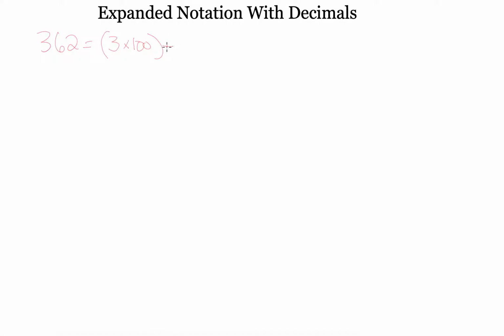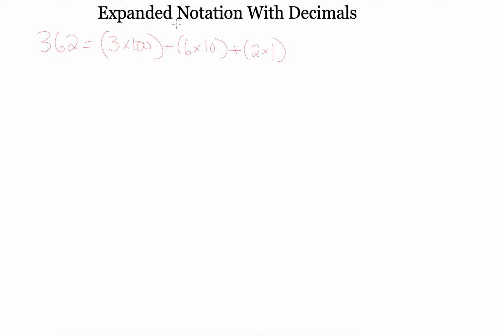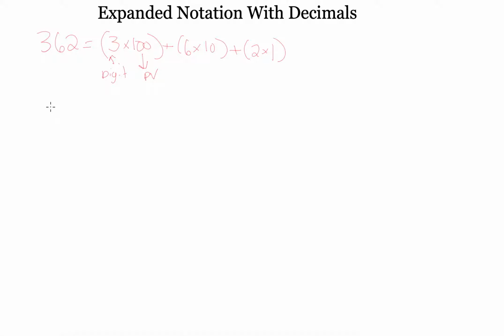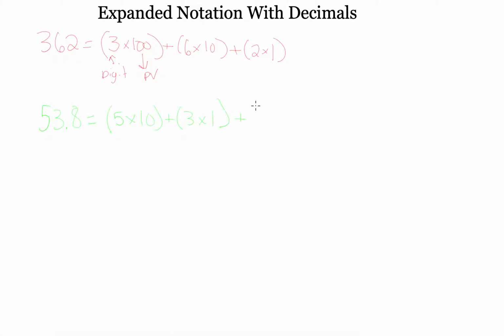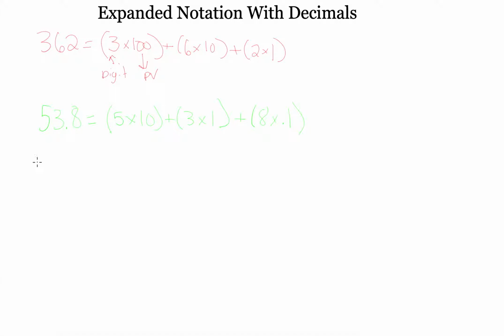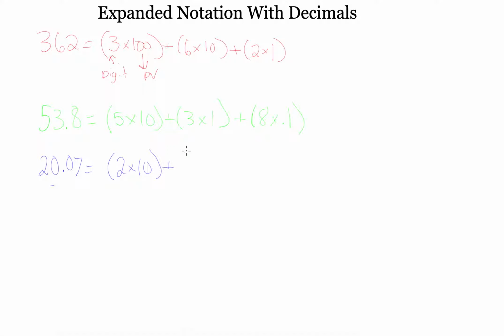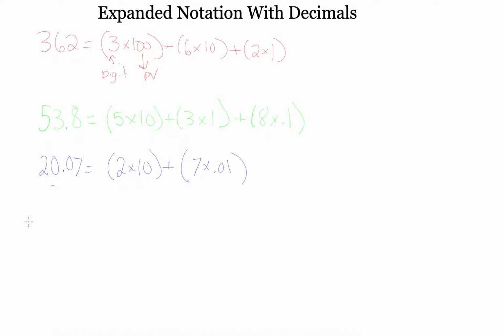Expanded Notation with Decimals